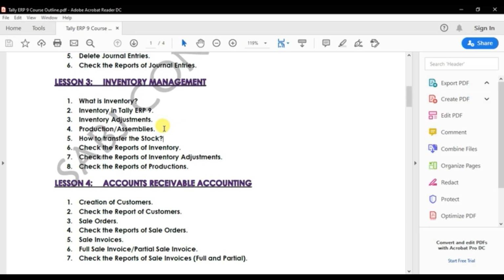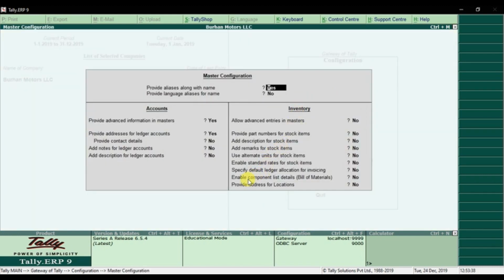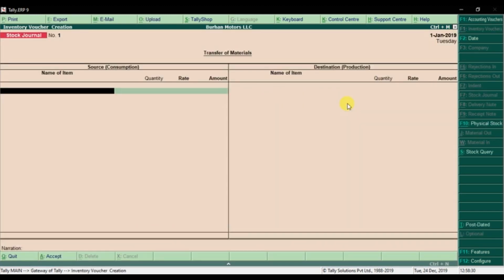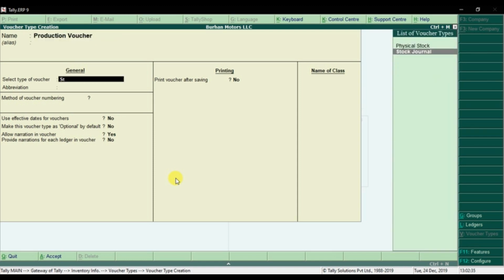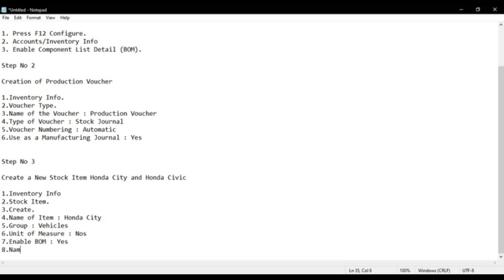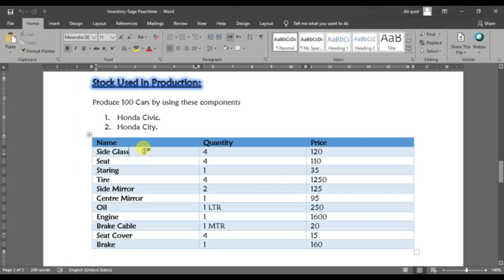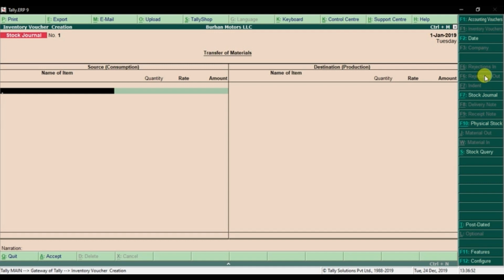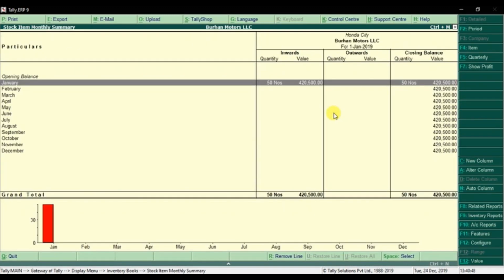Tally ERP 9 Training in Dubai-Day 3 Manufacturing or Production of an Item & Bill of Material (BOM)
In this video, we discuss how to enter Bill of Material to Produce or Manufacture an Item.

Training Topics
1. Introduction to Tally ERP 9.
2. Basic Navigation of Tally ERP 9.
3. Company Creation.
4. Chart of Accounts.
5. General Ledger Accounting.
6. Inventory Management in Tally ERP 9.
7. Accounts Payable Accounting.
8. Accounts Receivable Accounting.
9. Value Added Tax (VAT)
10. Payroll Accounting.
11. Job Order Costing.
12. Multiple Currencies.
13. Banking in Tally ERP 9.
14. Financial Period Closing in Tally ERP 9.
15. Reports in Tally ERP 9.

LEARNING OUTCOMES

• Interview preparation.